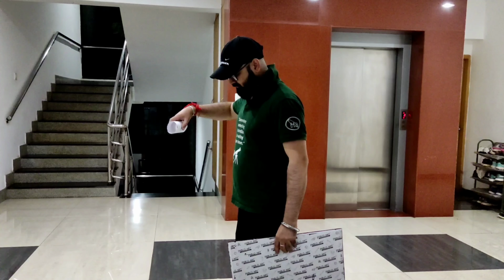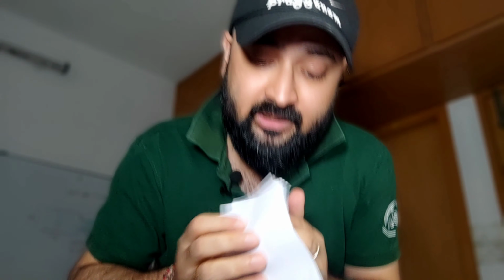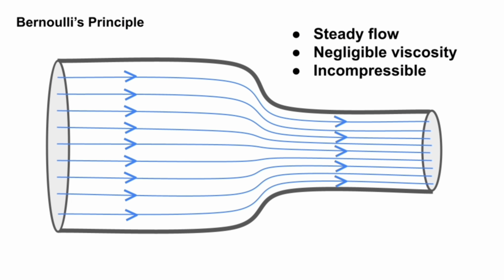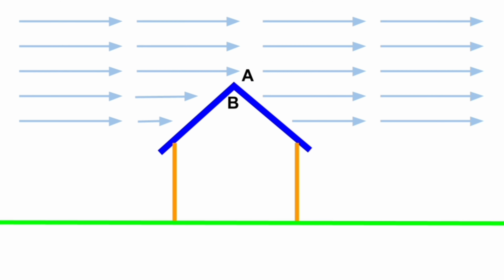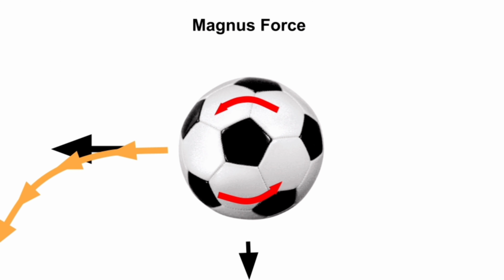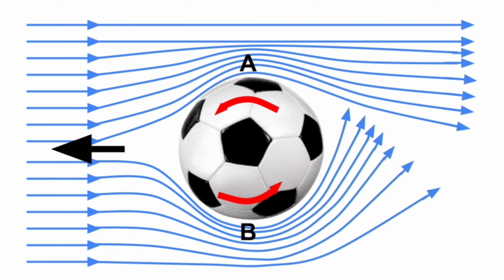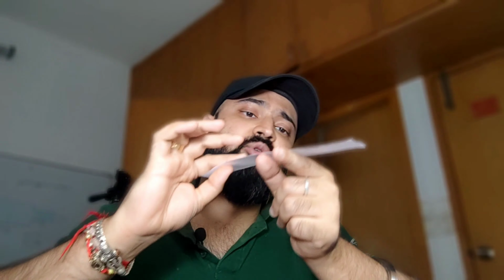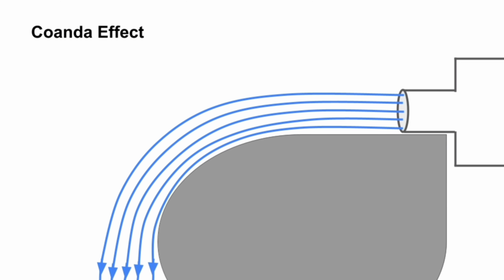Misinterpretations of Bernoulli's principle | Magnus effect, Coanda effect|| ProGyanam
All the classroom demonstrations of Bernoulli's principle are wrong. Bernoulli's principle is probably the most misinterpreted and misunderstood principle in Physics. I have discussed a few demonstrations and discussed the real physics behind them in this video.